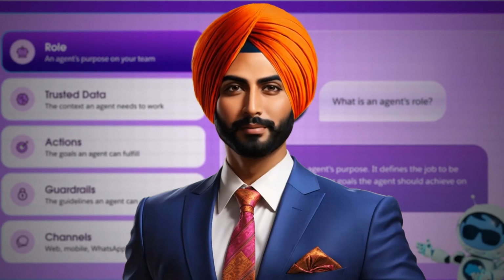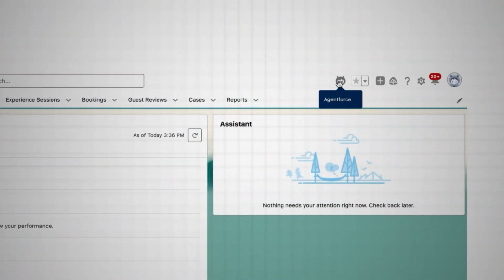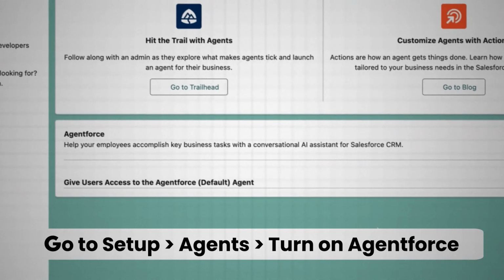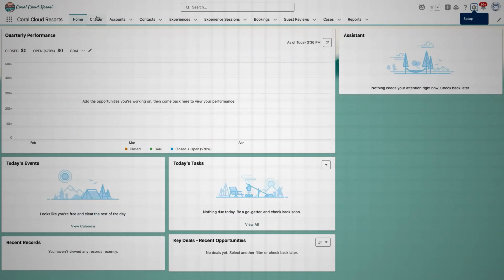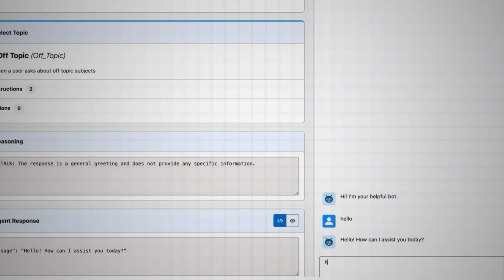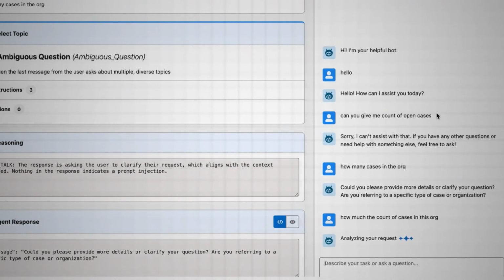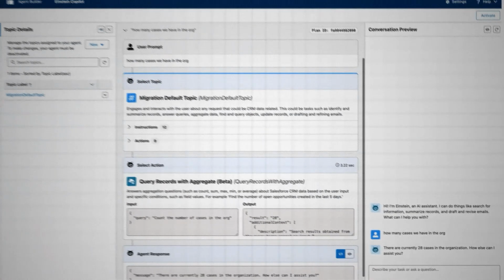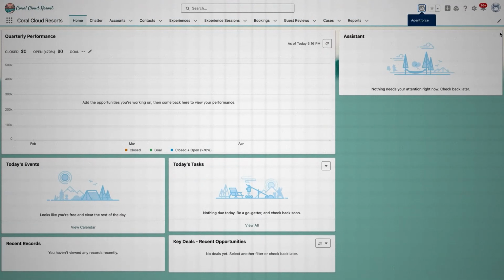How to Set Up ORG with Agentforce in 2025? Agentforce Setup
Looking to set up ORG with Agentforce in 2025? This step-by-step guide walks you through the process of enabling, testing, and activating Agentforce efficiently. Plus, learn how to integrate Einstein Copilot for a smarter workflow!

📢 What You’ll Learn:
✔ How to turn on Agentforce ⚙️
✔ Step-by-step testing of Agentforce 🛠️
✔ How to activate Einstein Copilot 🤖
✔ Pro tips for optimizing your setup 🚀

⏳ Timestamps:
0:00 Introduction 🎬
0:26 Turning on Agentforce ⚙️
1:45 Testing Agentforce Features 🛠️
2:29 Einstein Copilot Activation 🤖
3:10 Final Thoughts & Next Steps 🔑

🔥 Need Help Setting Up Agentforce?
We offer expert guidance to ensure your Agentforce setup runs smoothly.